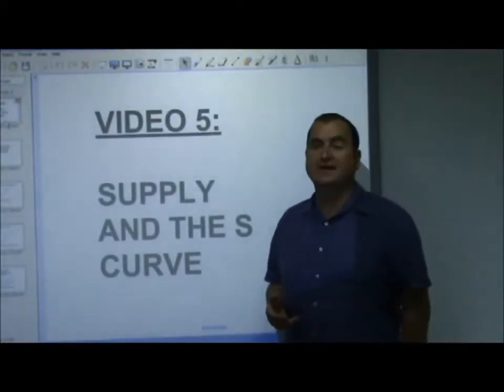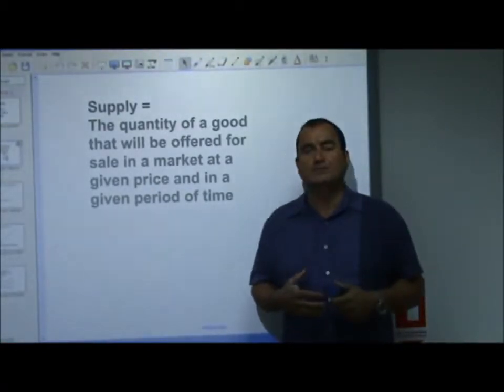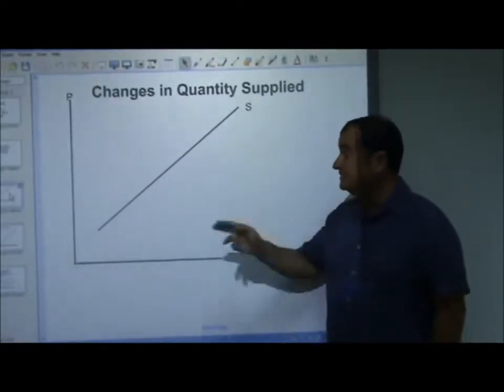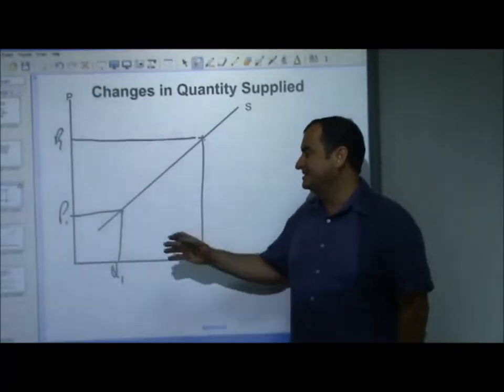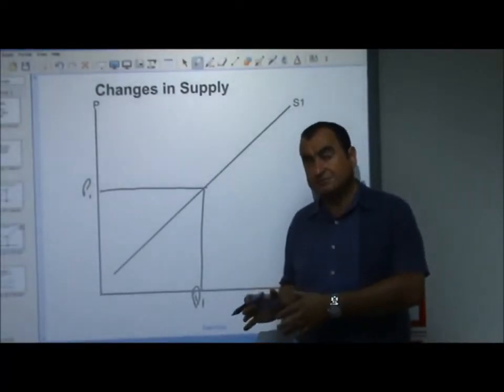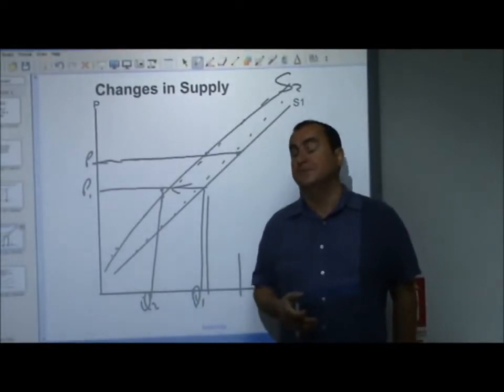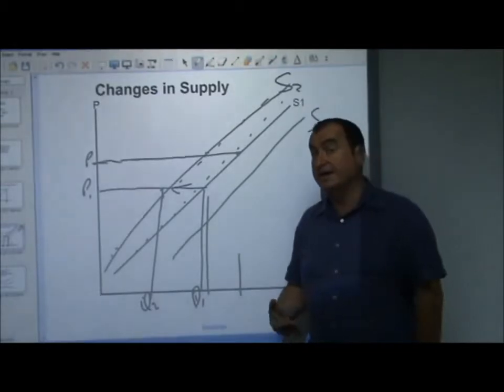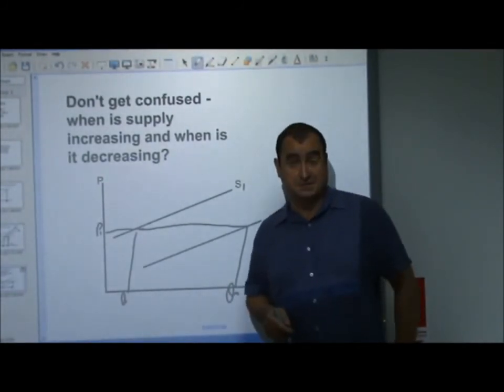AS Level Economics 5.Supply and the S curve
by Paj Holden, Saint Lawrence College

What is supply ?
What causes supply to move along the S curve and shift ?